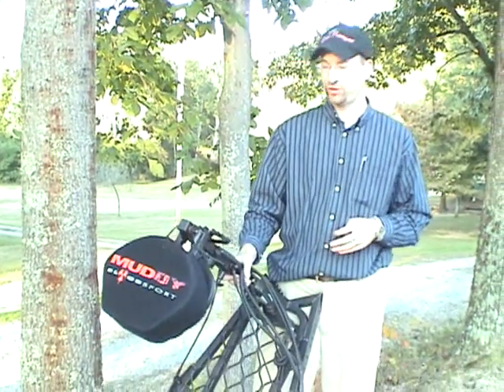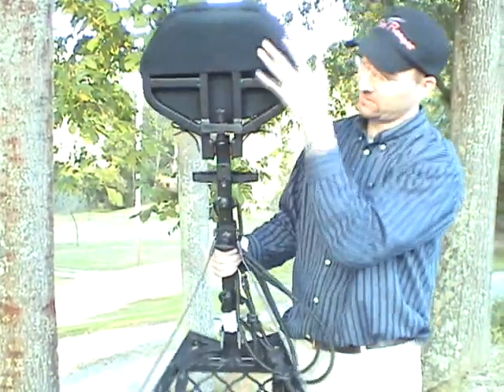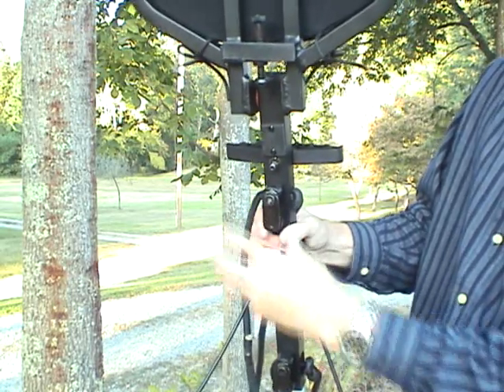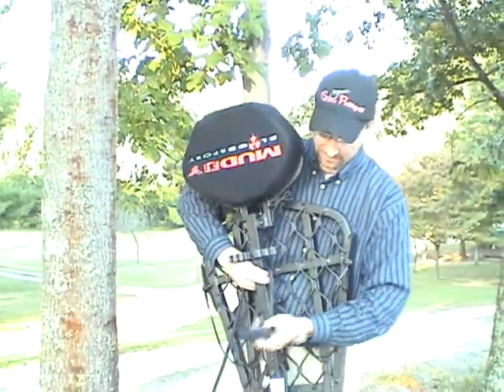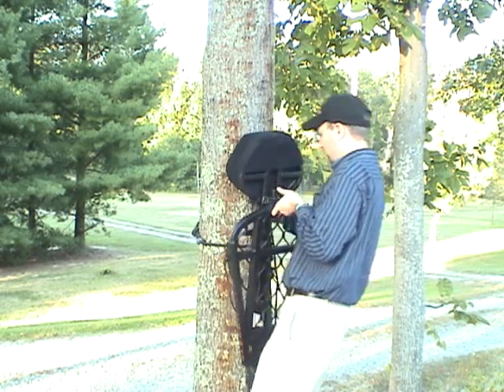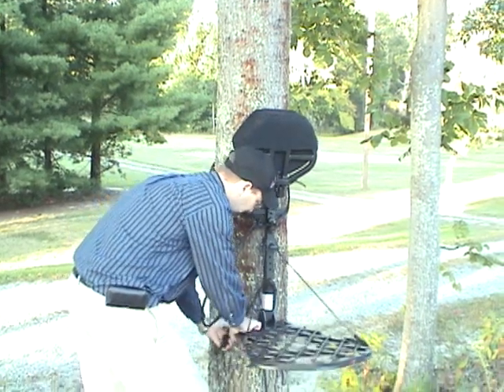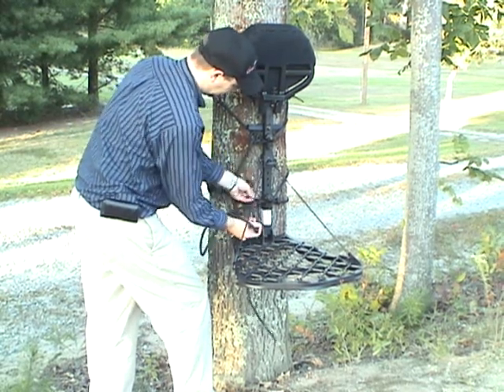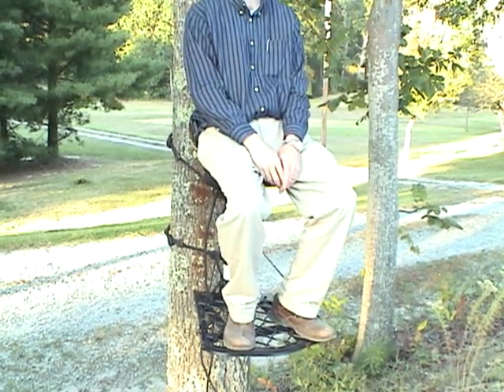Bean Pick 2011 Muddy Bloodsport Hang On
This is an overview of the all new for 2011 Muddy Outdoors Bloodsport Hang On stand utilizing their rope cam system that is famous on their climbing sticks.